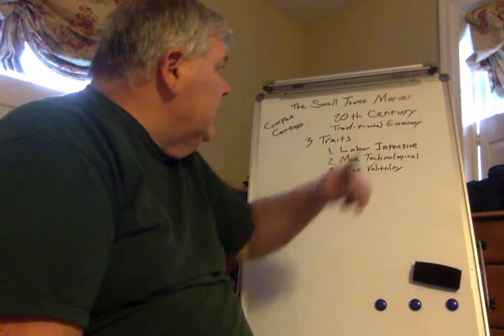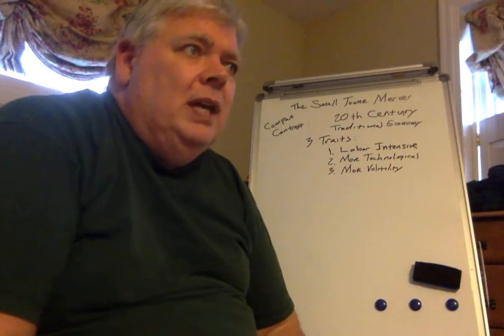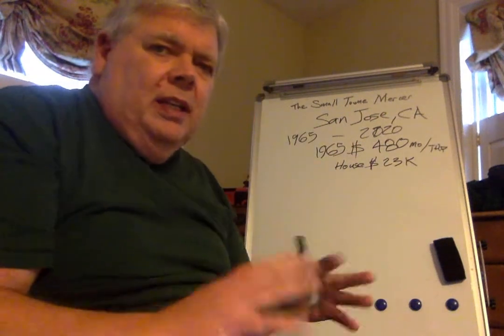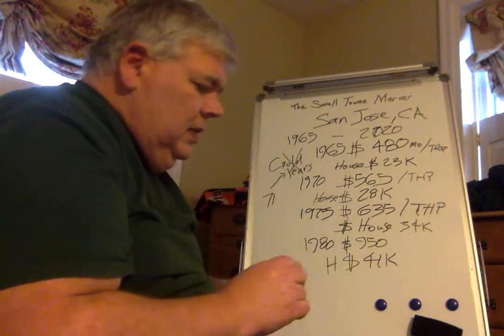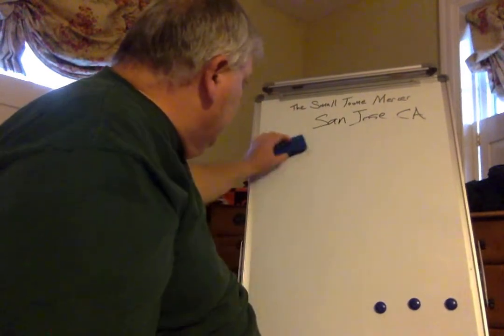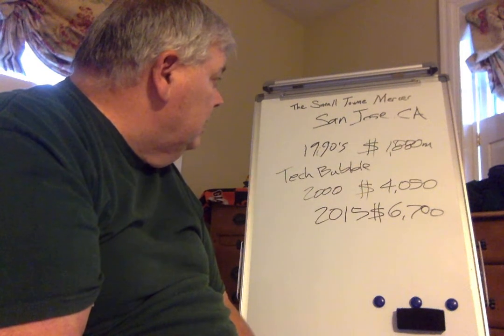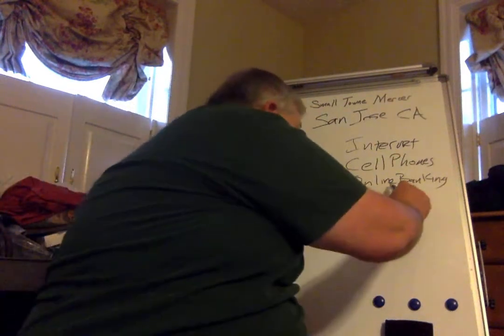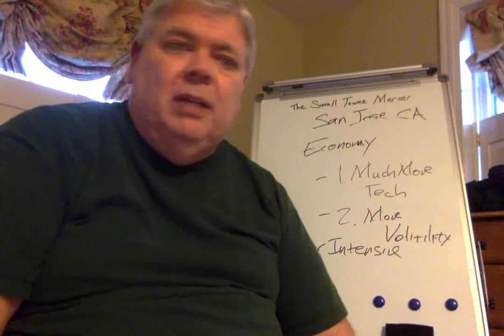Movie on 2 26 21 at 5 06 PM EP 3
Compare and Contrast Technologies from the 20th to the 21st Century, and a prelude to why Crypto will emerge as superior